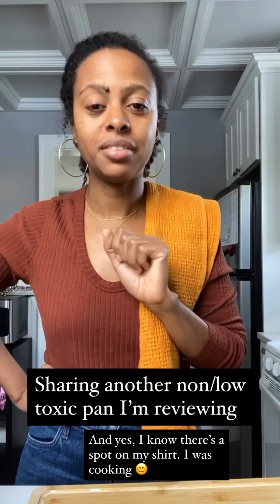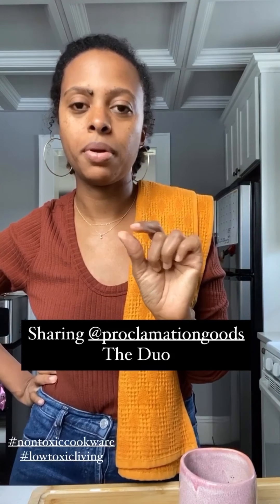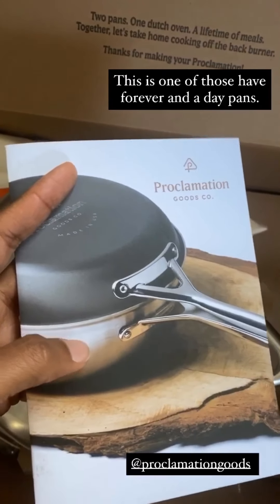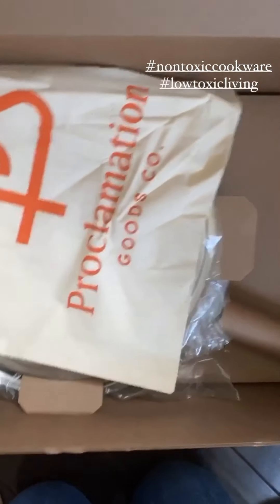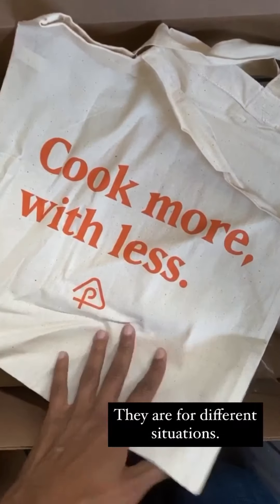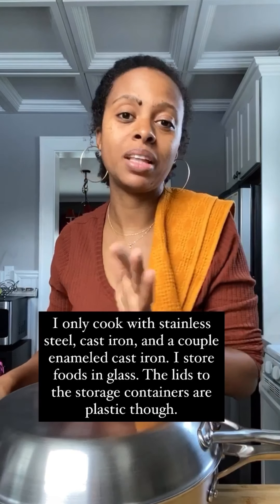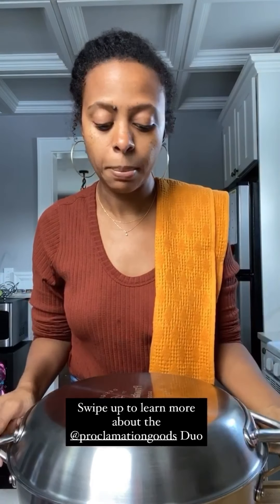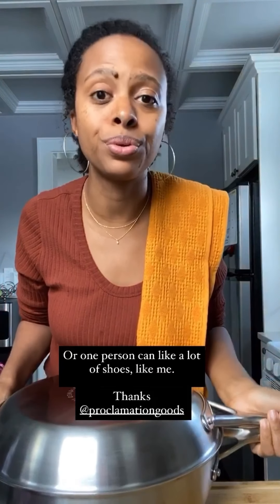Unboxing The Proclamation Goods Duo Non-Toxic Pan Set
In this video I’m sharing my first impressions of the Proclamation Goods Non-Toxic Stainless steel Duo Pan.

This 2 pan set can make everyday foods and also be put in the oven. It’s a great investment for someone wanting a workhorse of a pan for their family.

Crate and Barrel Oversized Waffle Kitchen Towel: